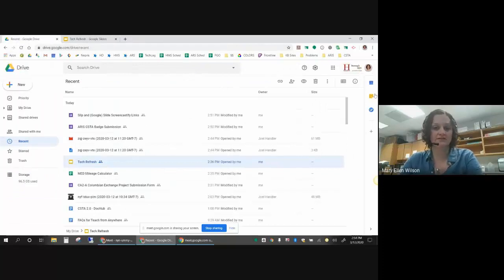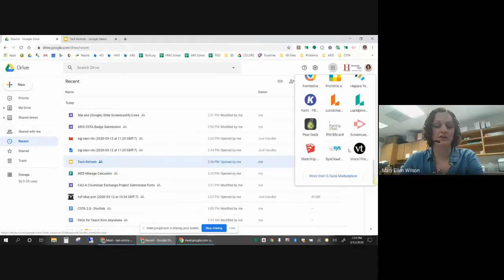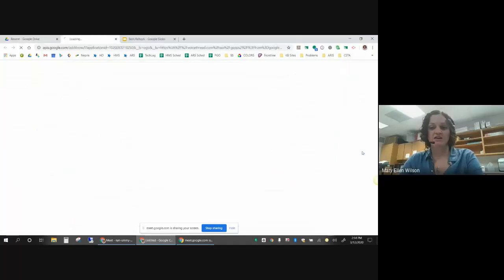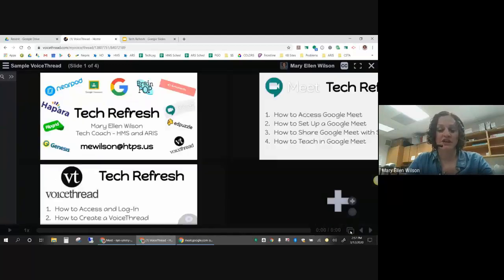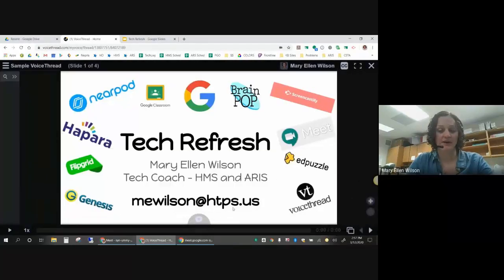Voicethread Refresher Webinar